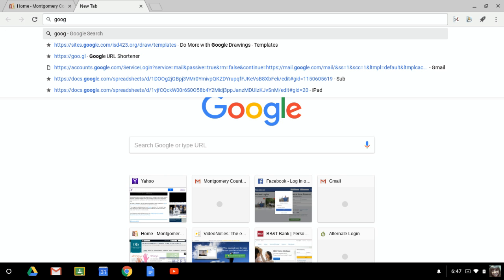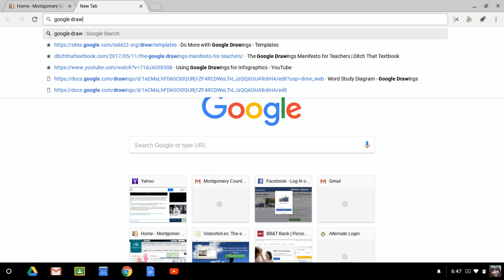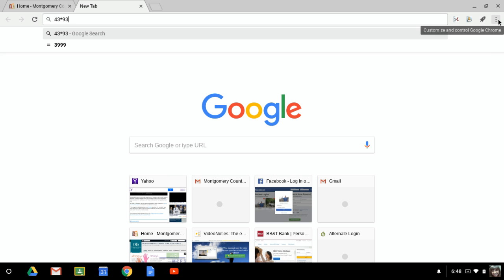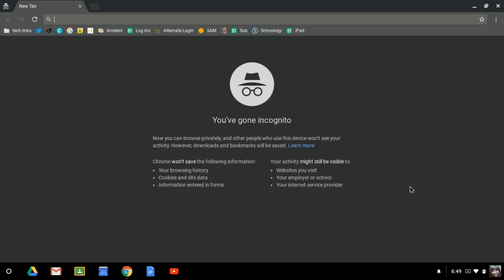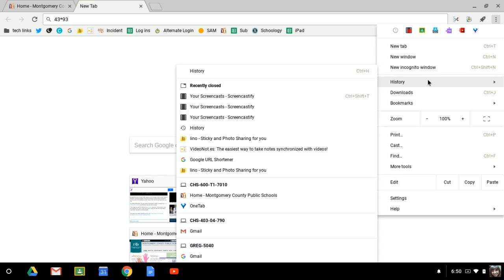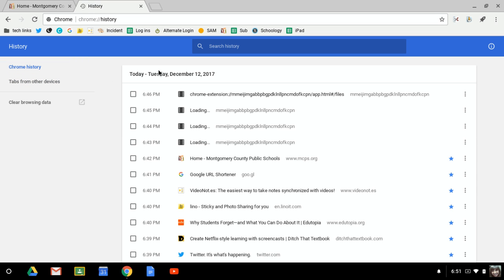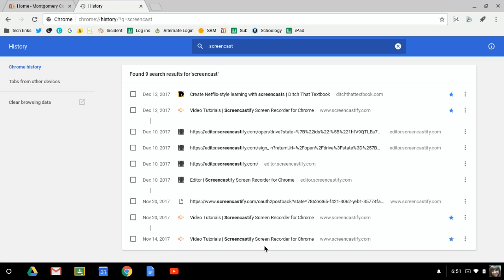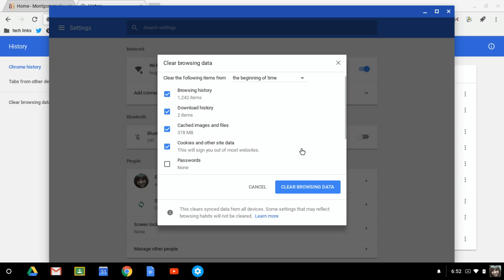More Chrome Menus and Features